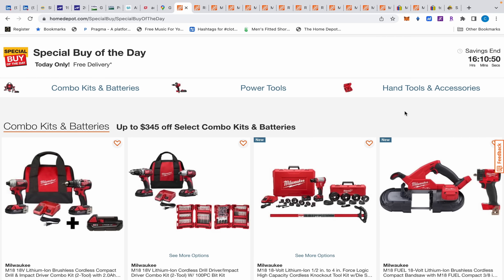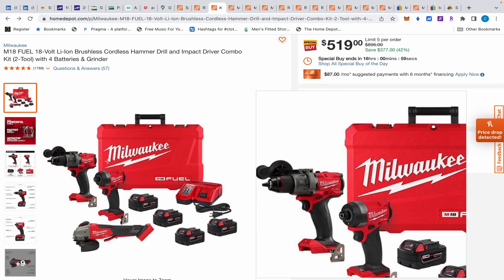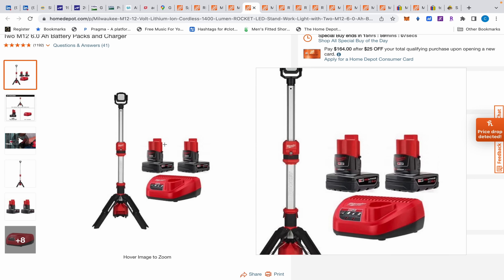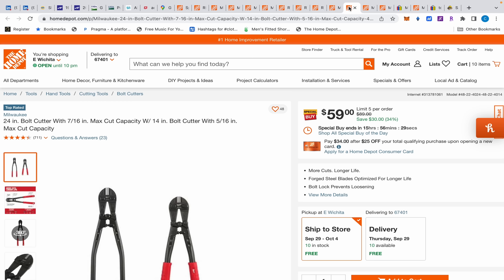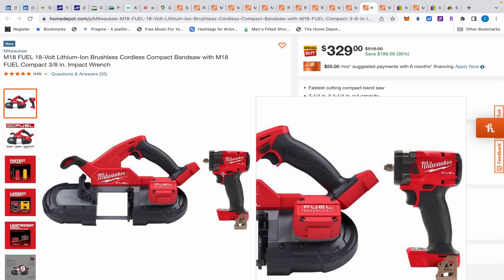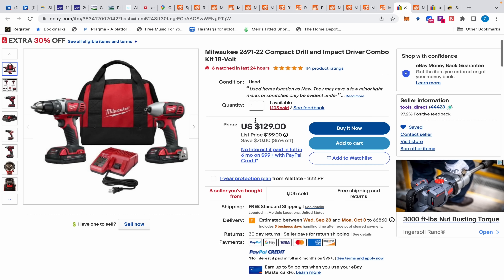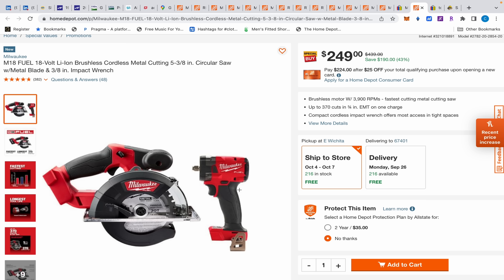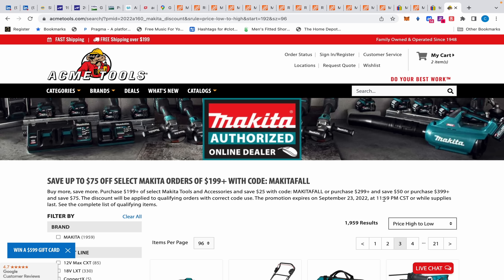Milwaukee & Makita Special Buy Deals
Milwaukee & Makita Special Buy Deals. Most of today's tool deals come from Milwaukee over at Home Depot, but we have some Ridgid and Makita sprinkled in there as well as deals over at eBay and Acme Tool.

Links below for all tool deals mentioned today.

Milwaukee M18 Fuel Impact Driver Hammer Drill Gen 4 Combo ($519)

eBay Deals
Milwaukee M18 Brushed Impact Driver and Drill ($90)